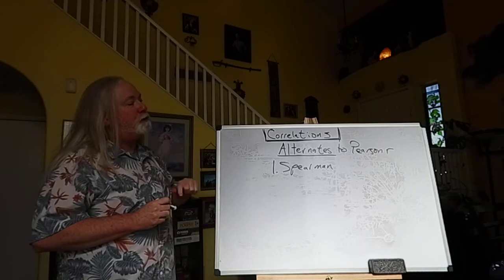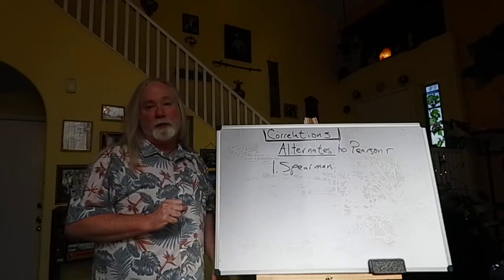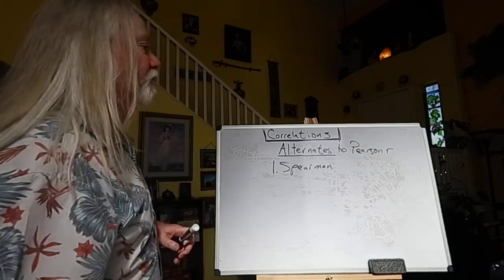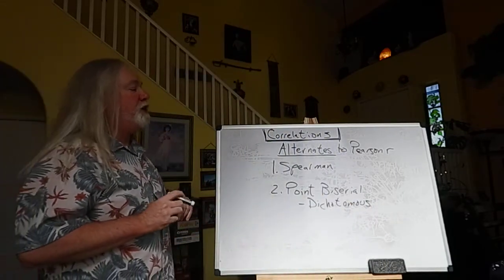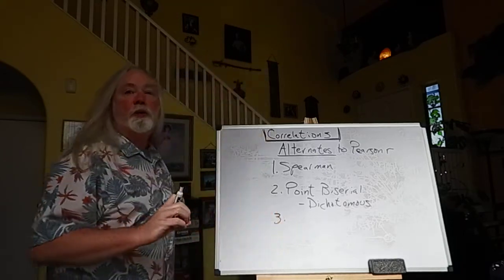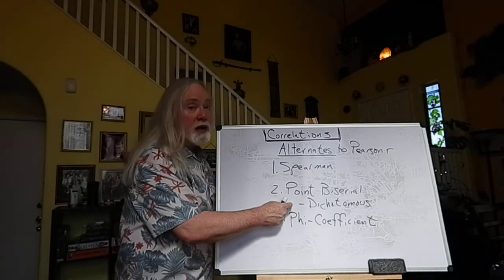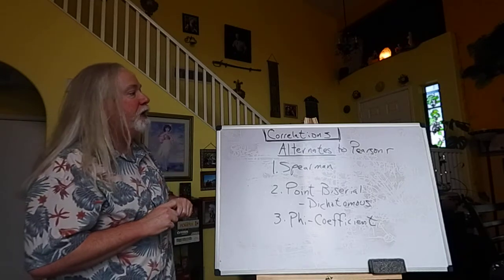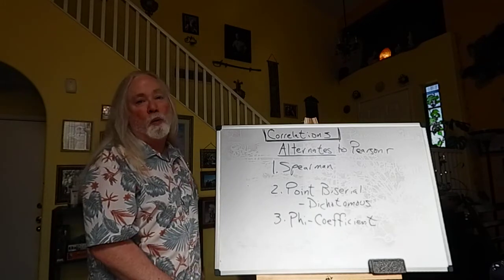PSY210 Chp 14 Part 12